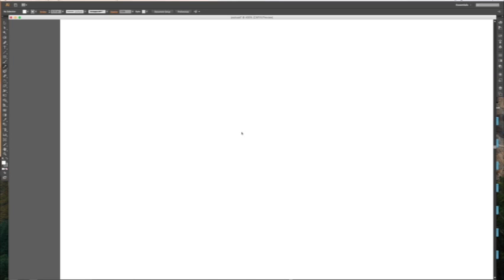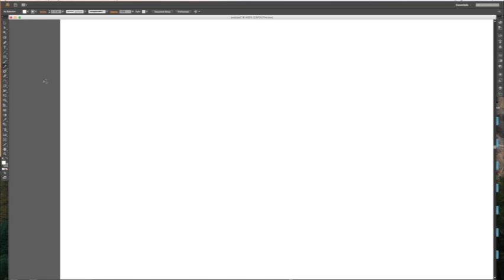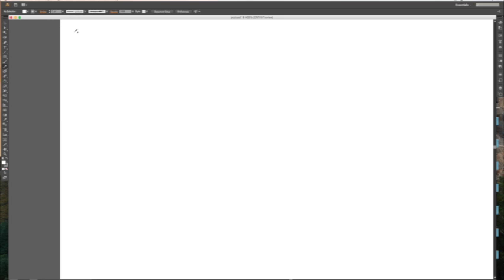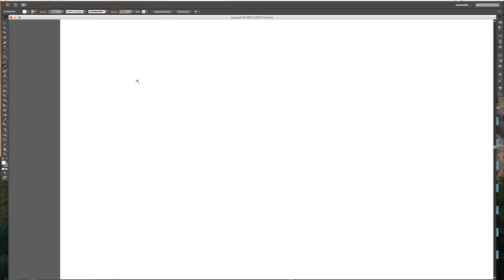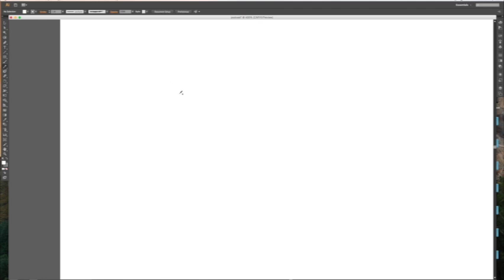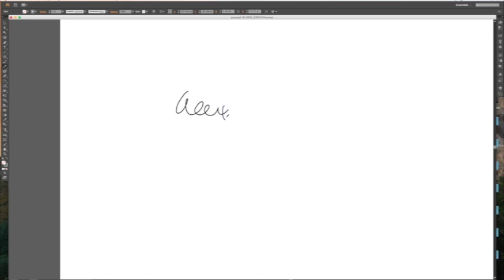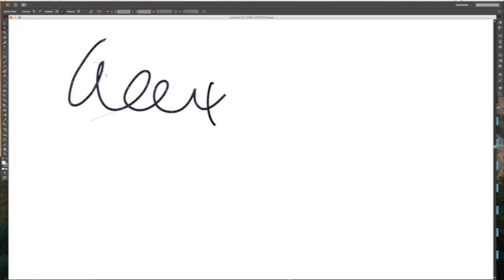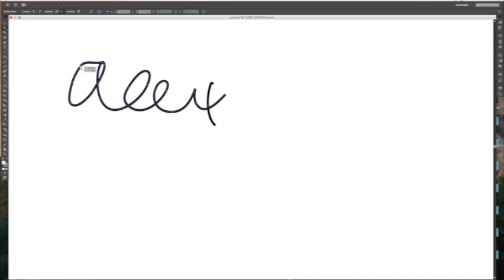Using the pencil tool in illustrator